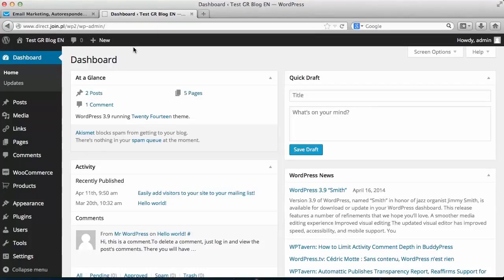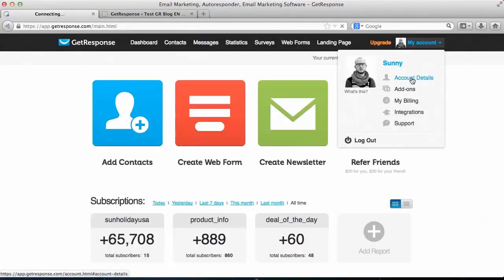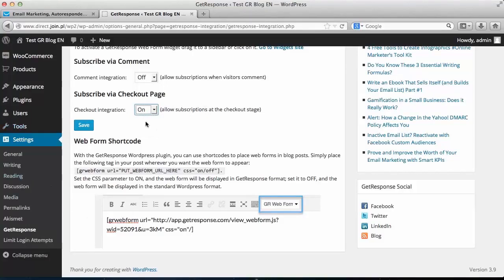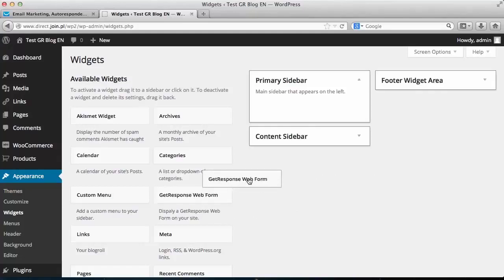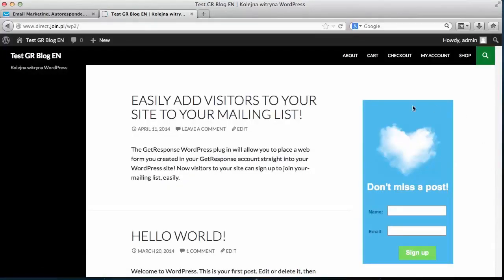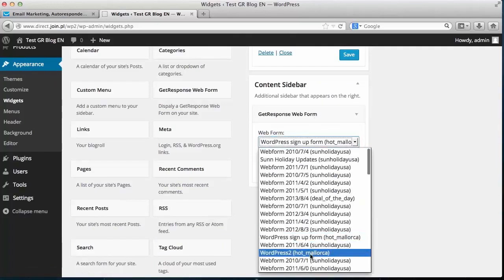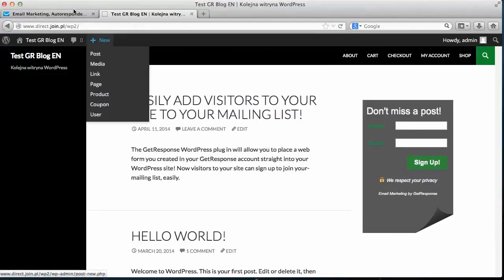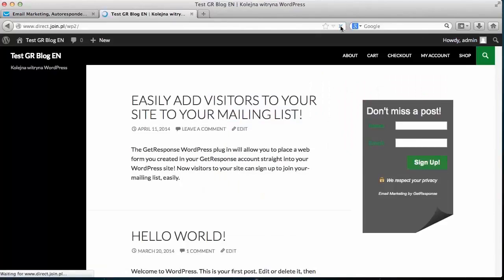Start building an email list on wordpress with this tool!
🔵  From this video you will learn how to install and configure getresponse email marketing tool. With this tool you will be able to freely generate leads and communicate with your customer base.